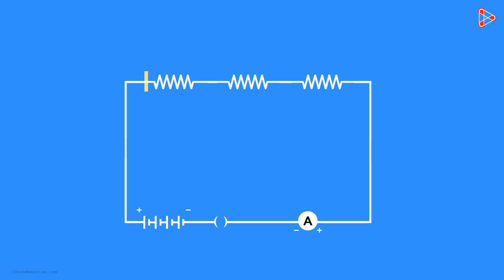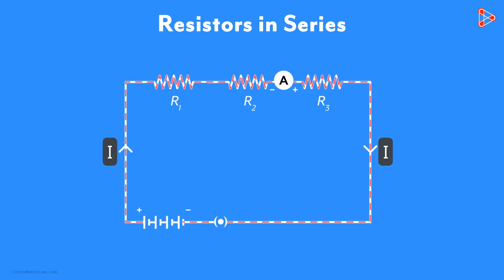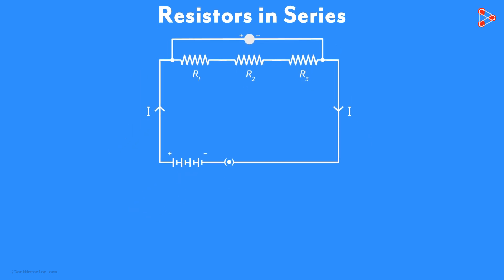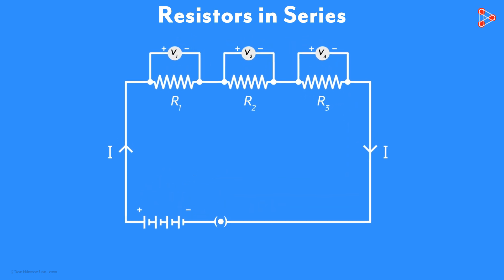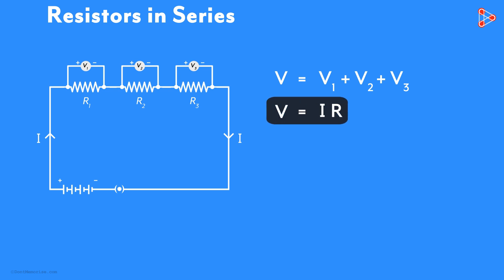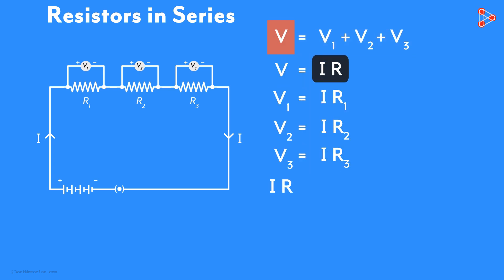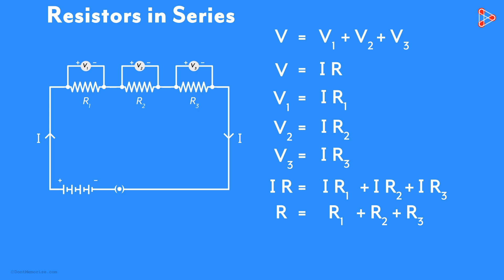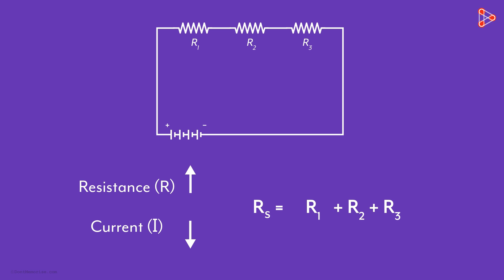Resistors in Series | Electricity and Circuits | Don't Memorise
How is the overall effective resistance calculated when we have a system of resistors connected in Series? Watch this video to know more!

✅To access all videos related to Electricity and Circuits, enroll in our full course now:

In this video, we will learn:
0:00 Resistors in series
0:18 Current flowing through resistors connected in series
0:59 Overall resistance of circuit when resistors are connected in series